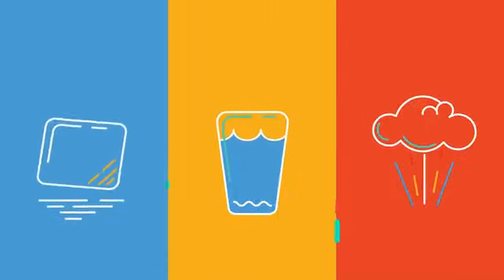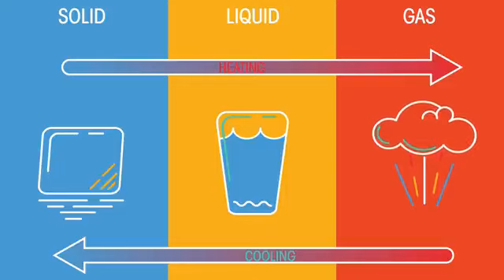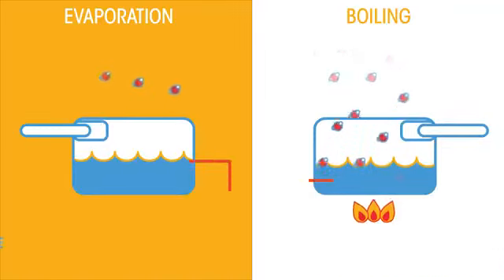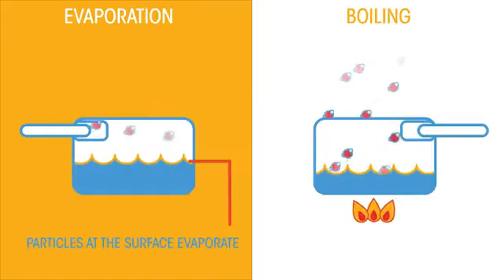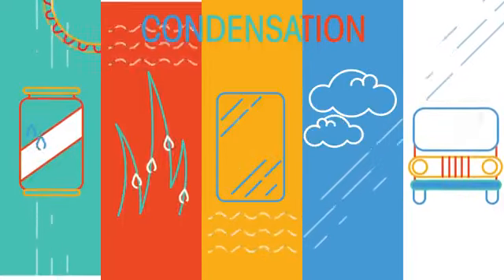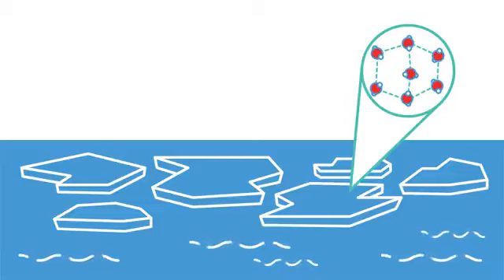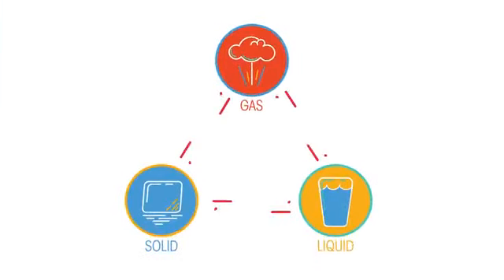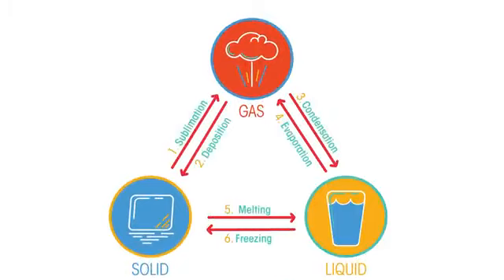WAEC PHYSICS TUTORIAL -MATTER-Change of state